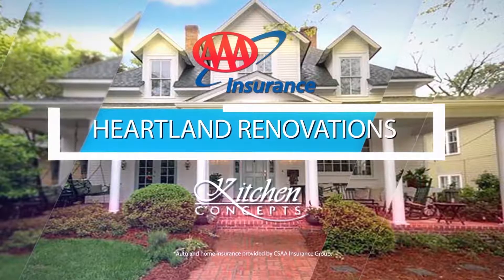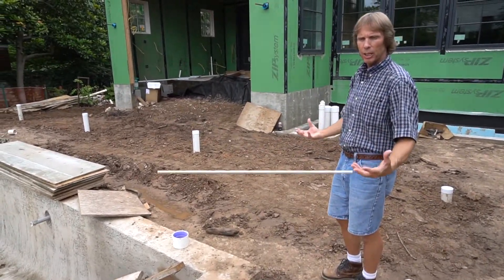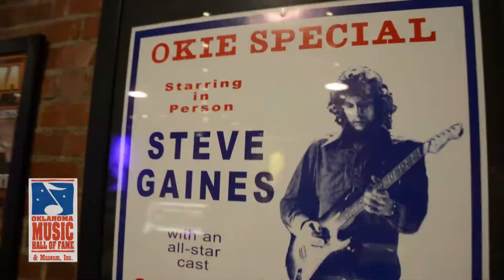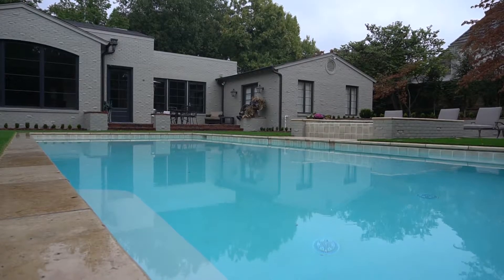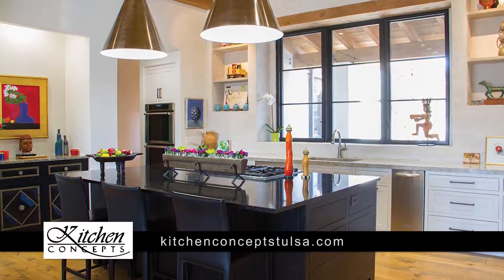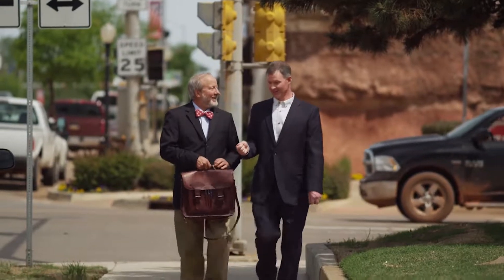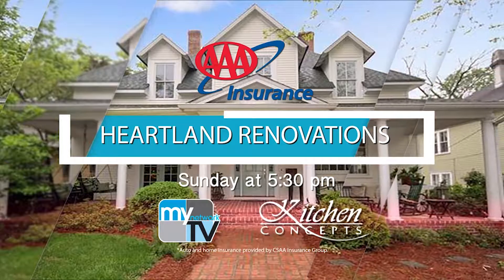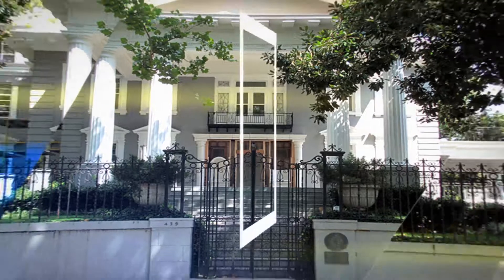Heartland Renovations presented by AAA Insurance - "Midtown Masterpiece Addition" Pt 2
Heartland Renovations Show _ Presented by AAA Insurance

We catch up with David Molony of Masterpiece Renovations as he continues his amazing home addition in mid-town.

Be sure and tune into Heartland Renovations to at 5:30pm on Tulsa's MyNetwork, Cox Cable Channel 10 and broadcast channel 41 ( Also carried on Dish, Direct TV, AT&T Uverse and Suddenlink Cable).